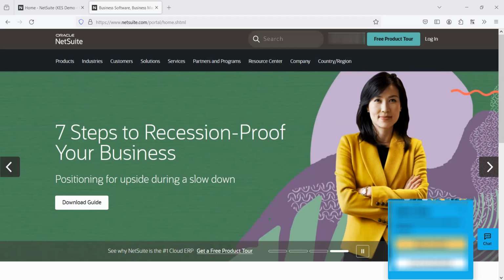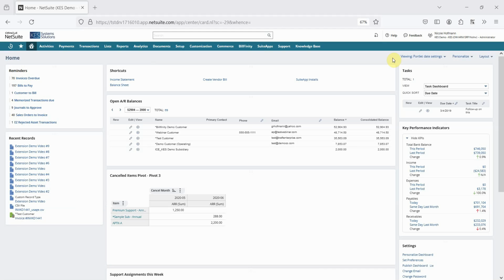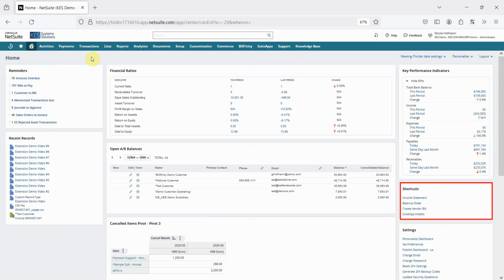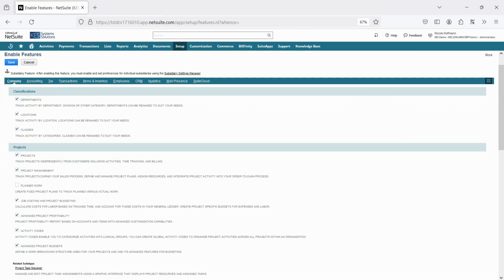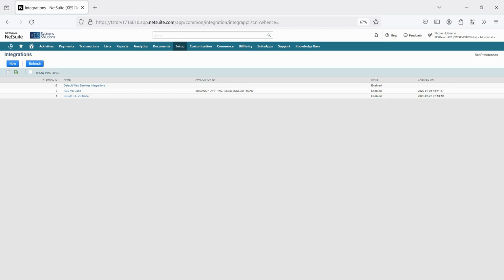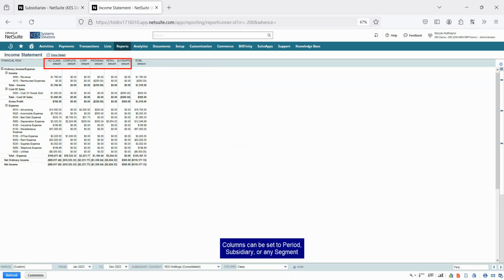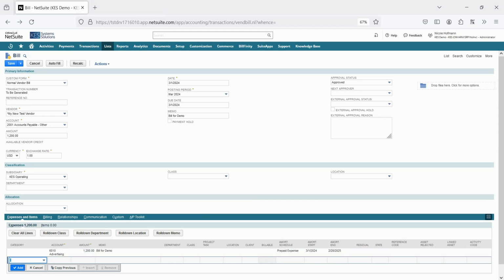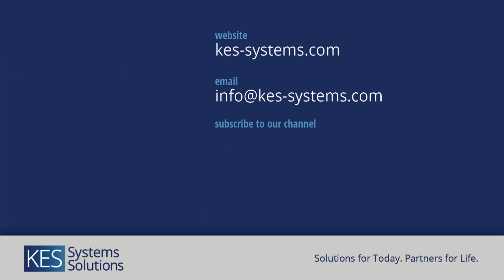NetSuite Cloud ERP Overview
NetSuite is the world's #1 Cloud ERP System for middle market companies with 34,000 customers in 217 countries and territories. NetSuite is engineered to streamline mission-critical processes, which allows you to continue focusing on what you do best and to react to new market opportunities swiftly and confidently. From financials to supply chain management to billing and beyond, NetSuite ERP gives you clear visibility and control of your business. Learn more about KES Systems Solutions (KES) and NetSuite